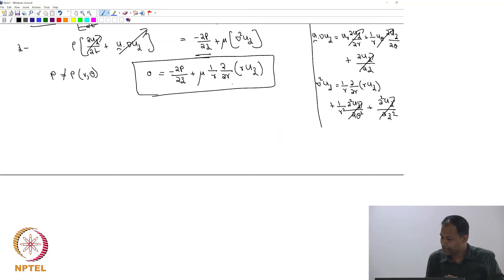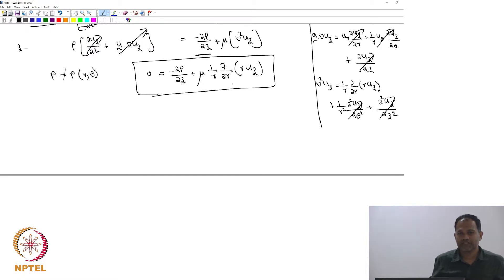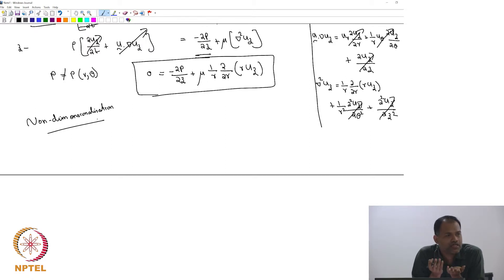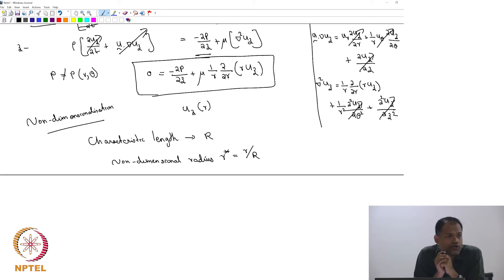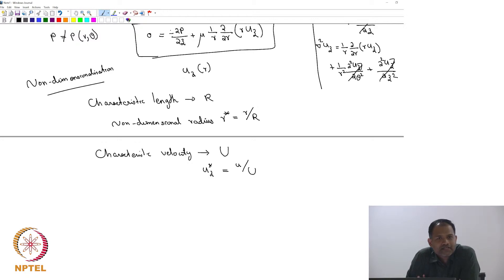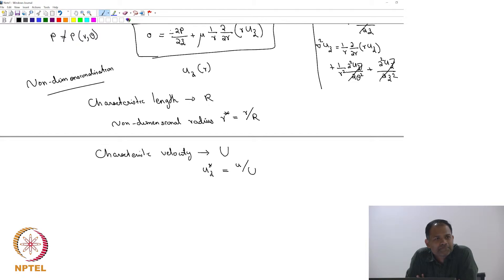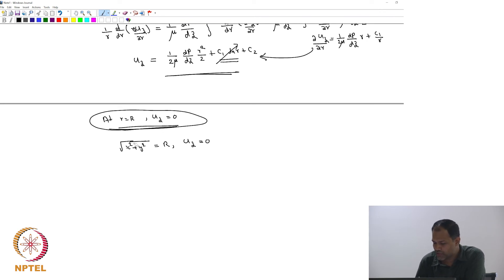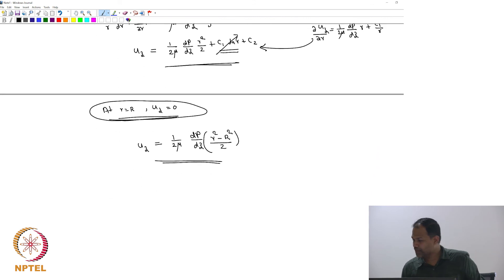#13 Solution of Navier Stokes in the Cylindrical Co Ordinate System | Part 2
This lecture focuses on the non-dimensionalization of the Navier-Stokes equations in cylindrical coordinates. Non-dimensionalization is a technique used to simplify equations by making all variables dimensionless. The lecture explains the concept of characteristic quantities, such as characteristic length and characteristic velocity, which are used to non-dimensionalize variables. It then demonstrates how non-dimensionalization can reduce the number of parameters in the equations, making them easier to analyze. It concludes by discussing how non-dimensionalization reveals the key parameters that govern the flow, like the pressure gradient and viscosity, and highlights the role of the Reynolds number.